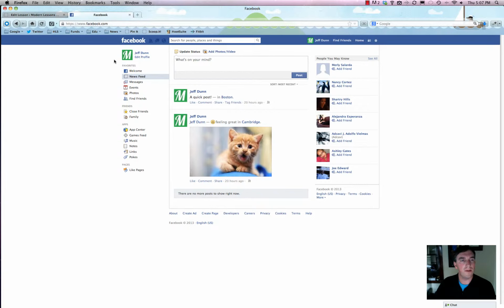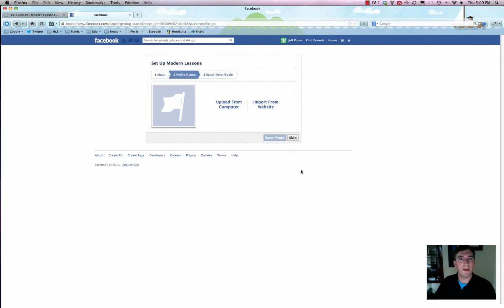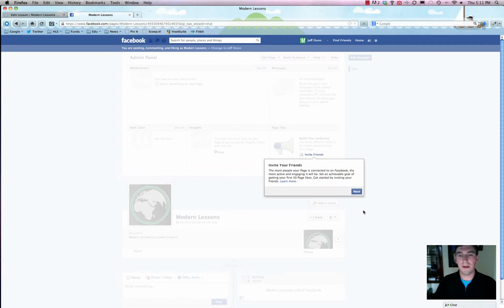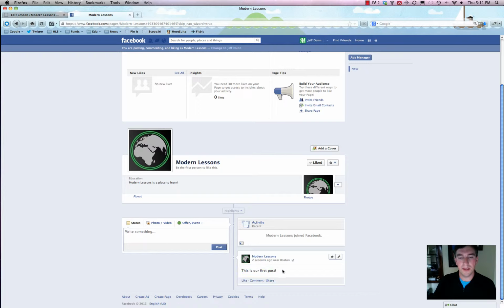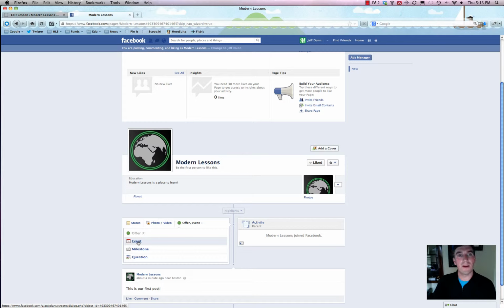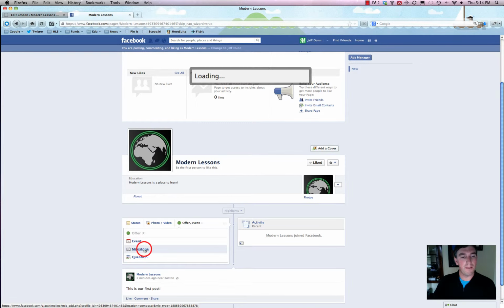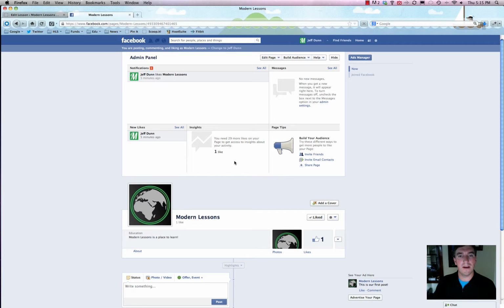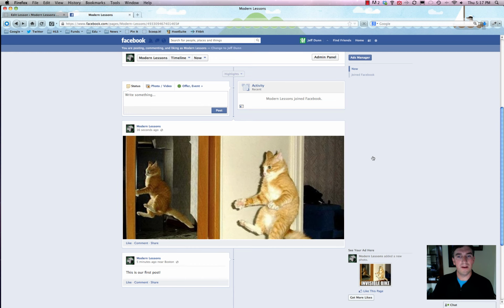How To Create A Facebook Page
A complete walkthrough of how to setup a Facebook page for your brand, business, or organization. Great for all startups, too!